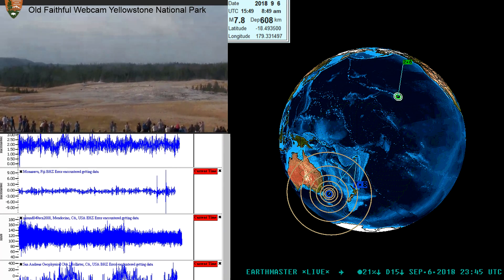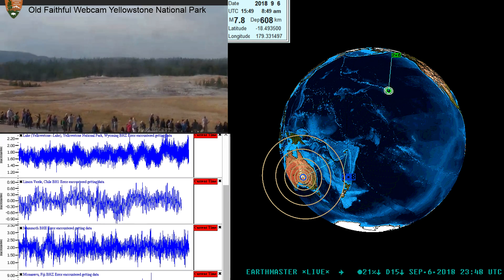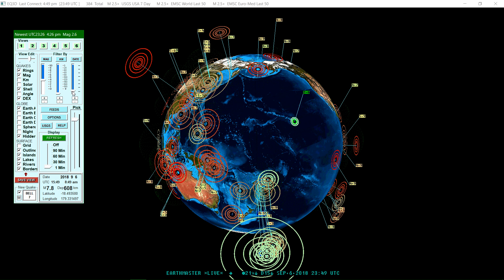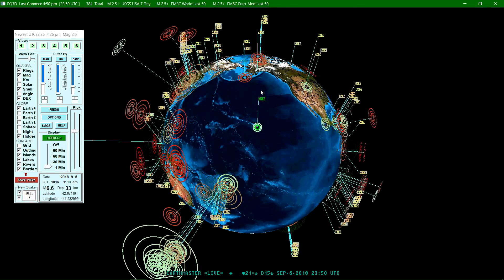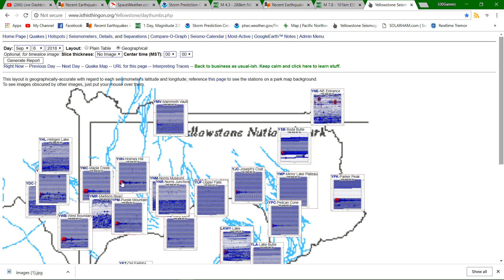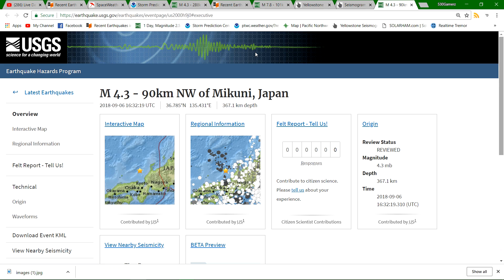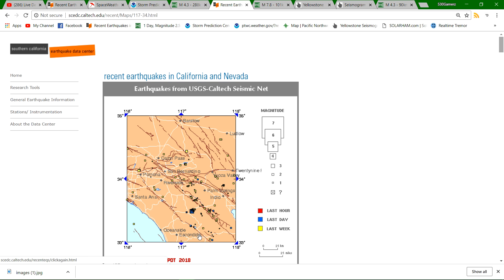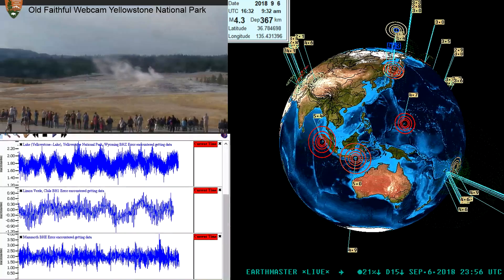Large Deep 7.8 Earthquake Fiji Islands Region 9/6/2018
M 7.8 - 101km ESE of Suva, Fiji
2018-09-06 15:49:14 UTC 18.494°S   179.332°E 608.6 km depth